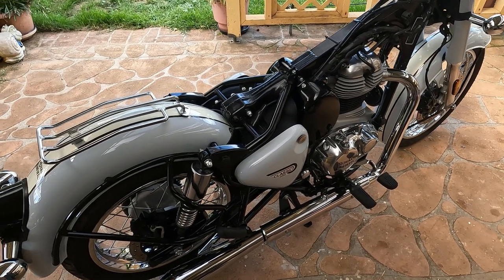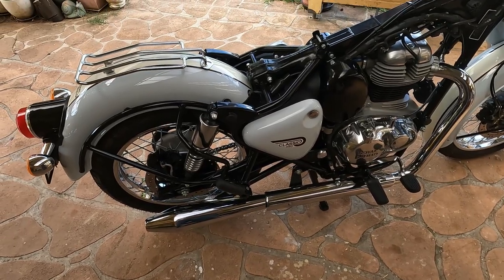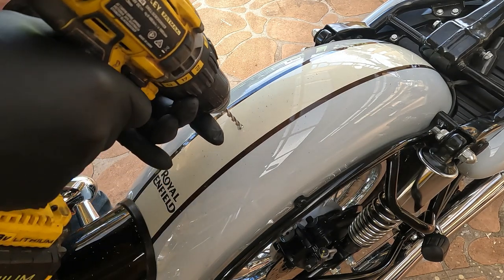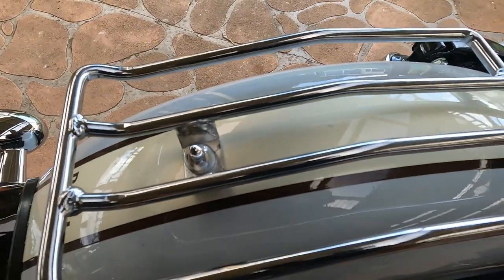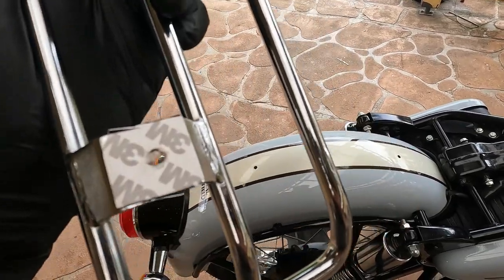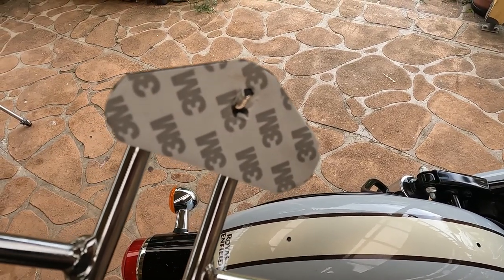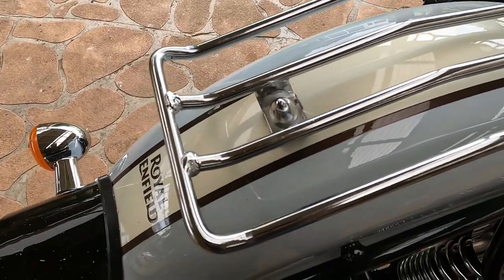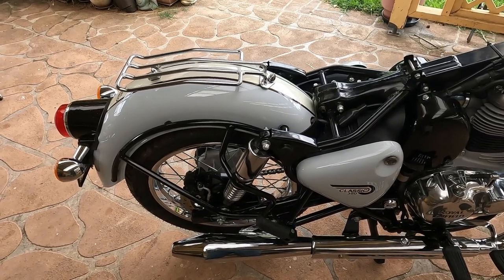2022 Royal Enfield Classic 350 - How To fit A Classy Rear Mudguard Rack!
Today I fitted a smart looking and very functional rear rack system to my 2022 Royal Enfield Classic 350 reborn edition or the series two.